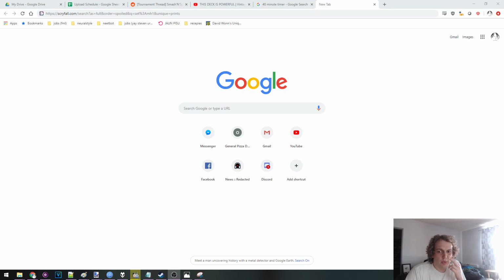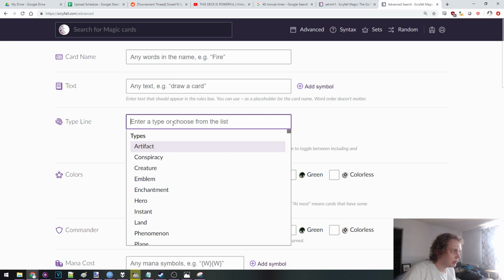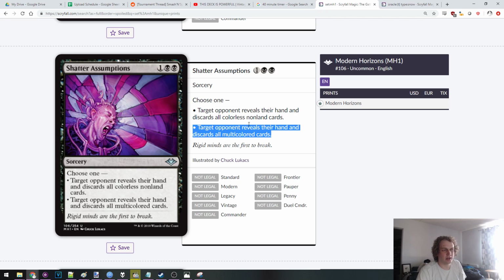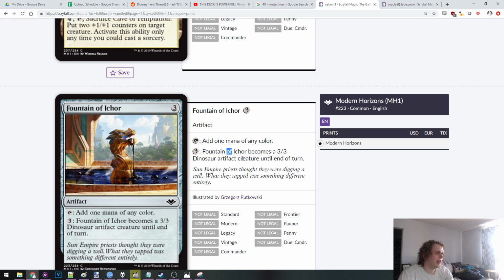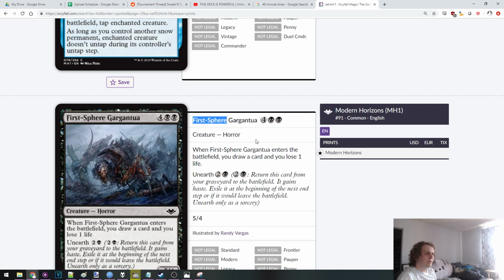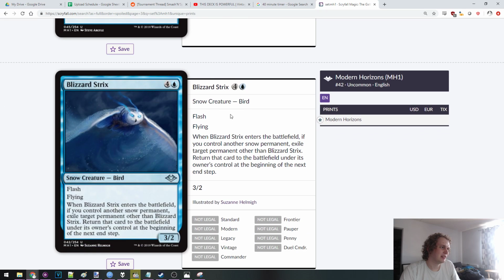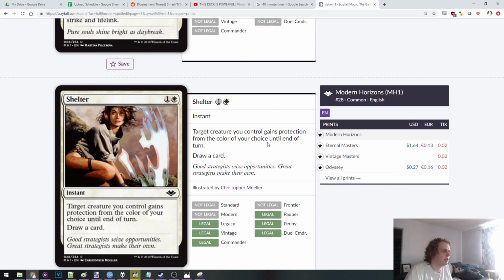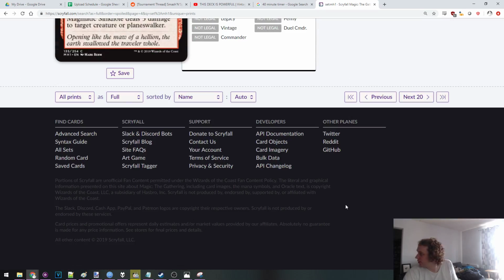Modern Horizon Spoilers part 10